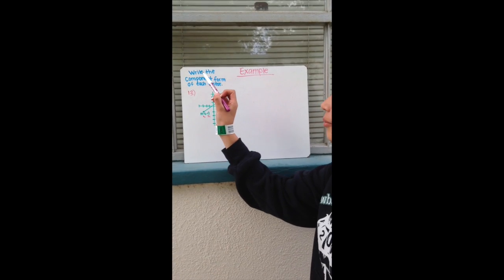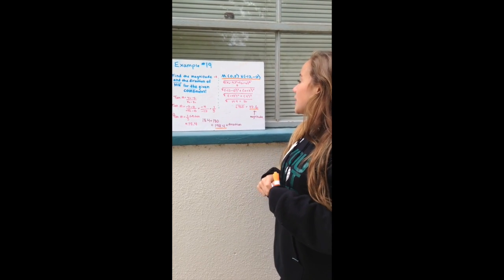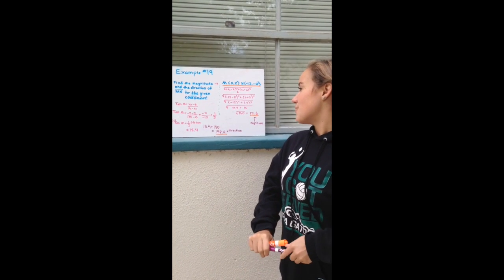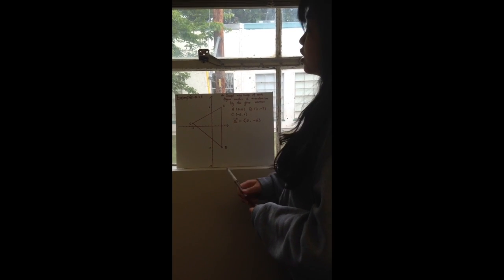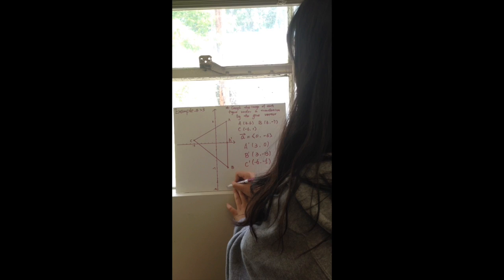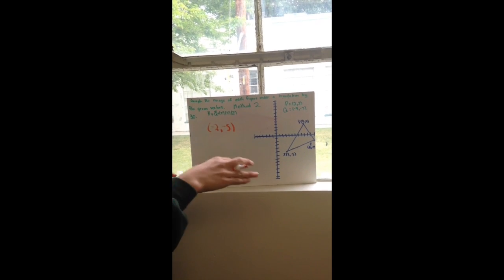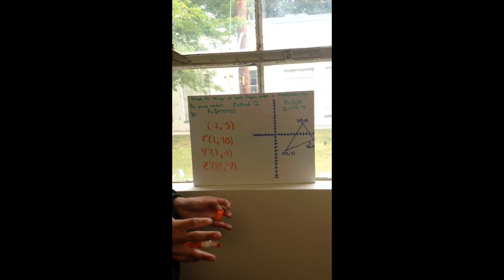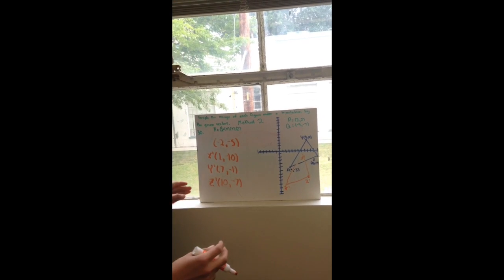9.6 Vector Geometry Project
This video is about 9.6 vector goemtry project